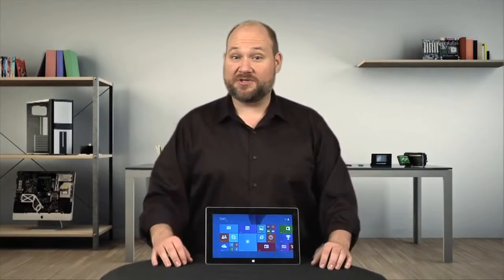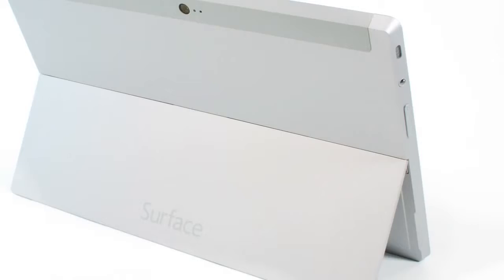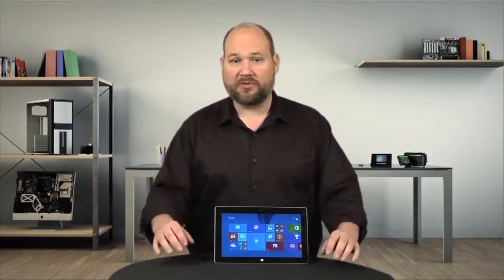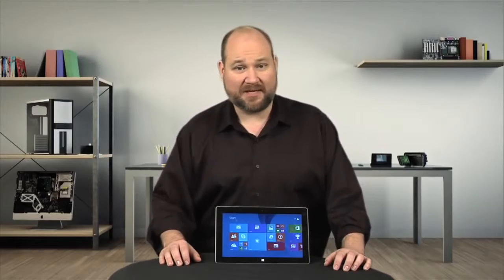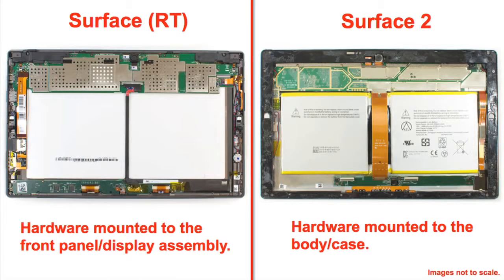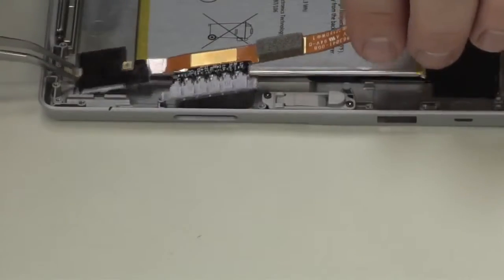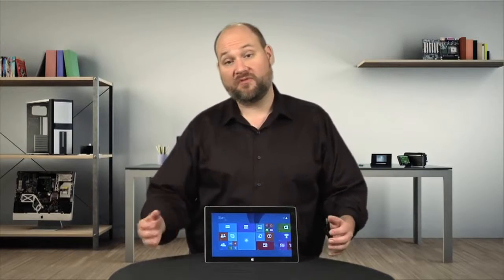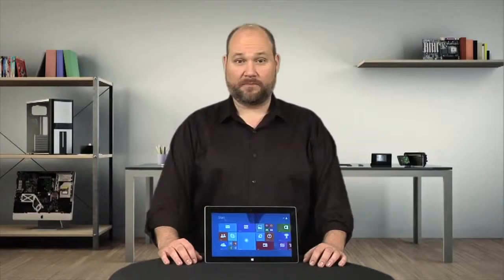Cracking Open Microsoft Surface 2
Bill Detwiler cracks open the Surface 2 and discovers a redesigned interior that makes repairing the device difficult and time consuming.

 Bill Detwiler cracks open the Microsoft Surface Pro and finds a laptop-like tablet thats extremely difficult to service and repair.

 Bill Detwiler shows you how to disassemble Microsofts first Windows 8 tablet, the Surface for Windows RT.

Microsoft released the latest version of its Surface line of tablets at midnight this last Tuesday. Well, not everybody is an early adopter, but we got ou.